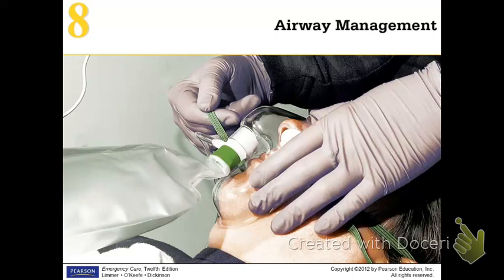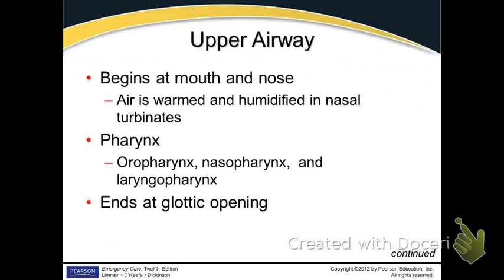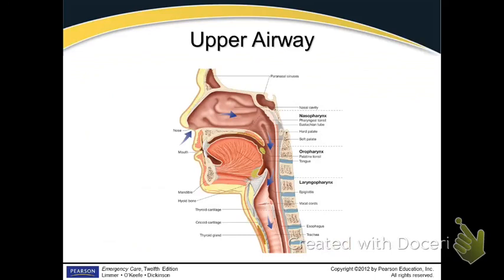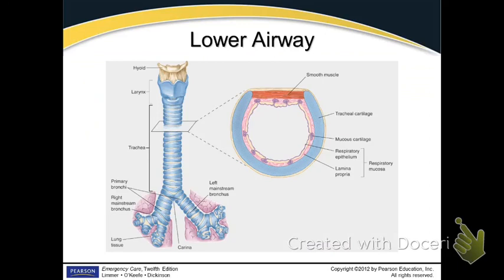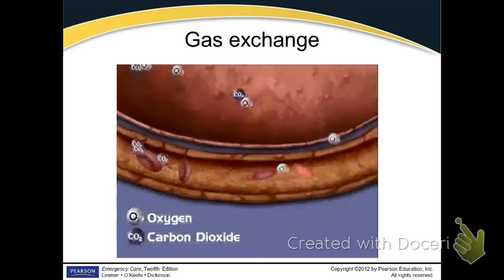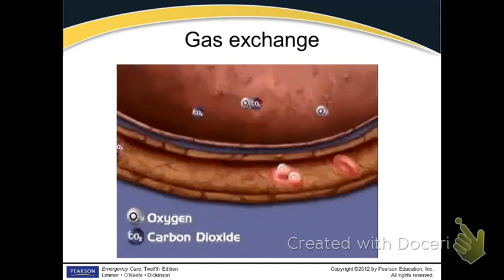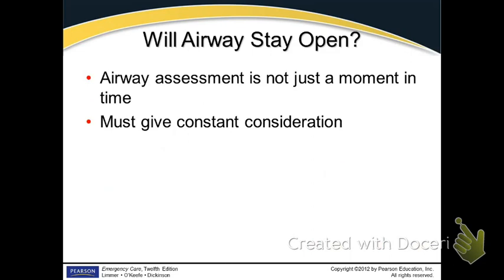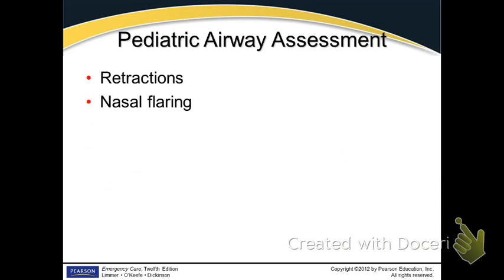Intro to airway management